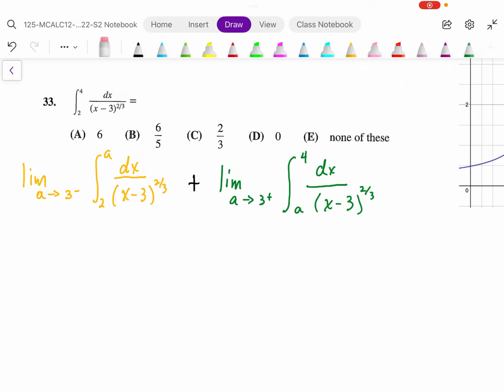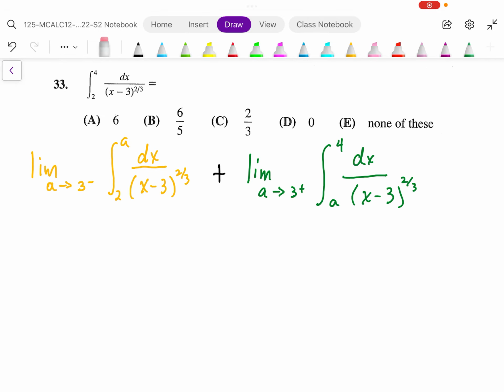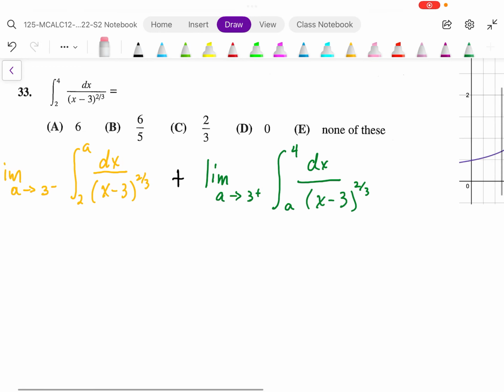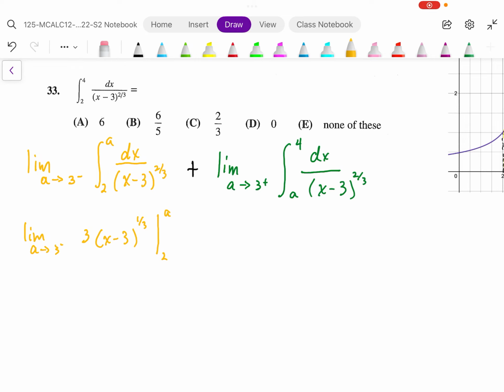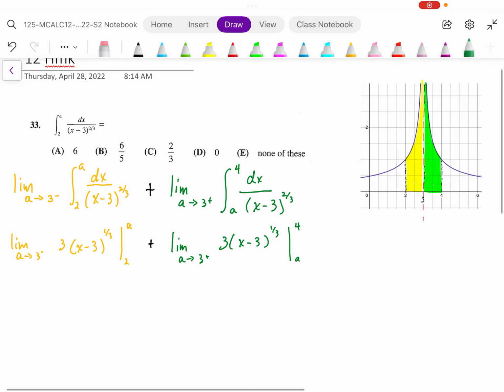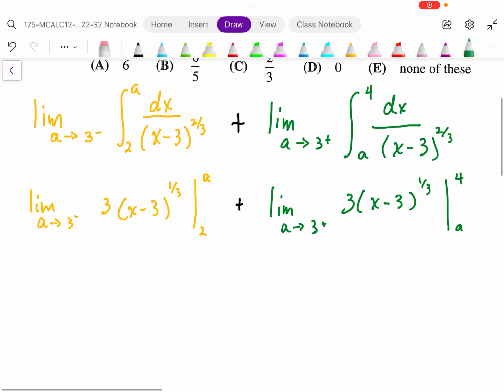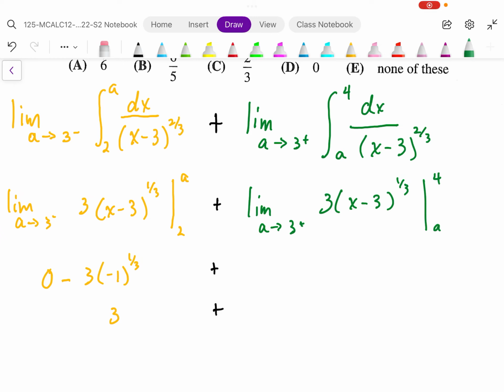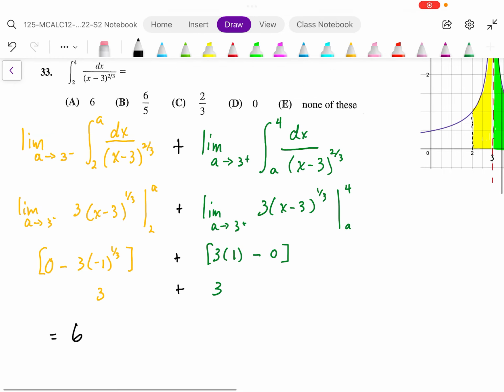12 Hmk 00Baron's Book p317-344 Q#33